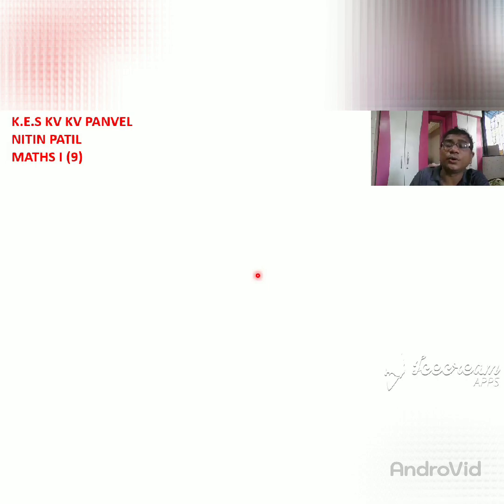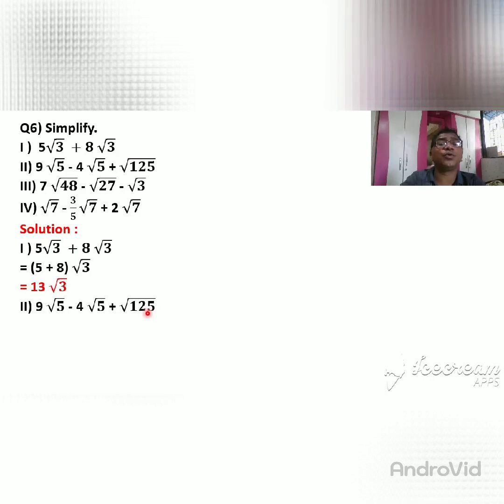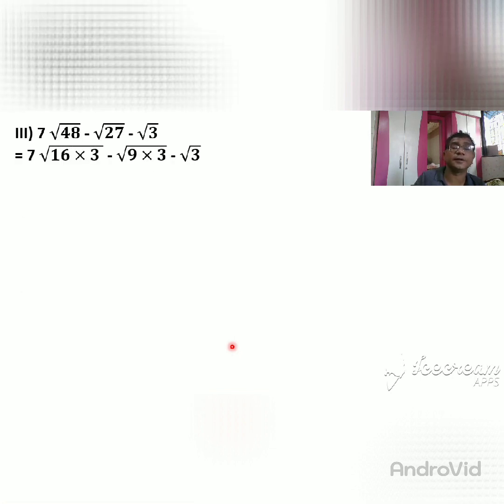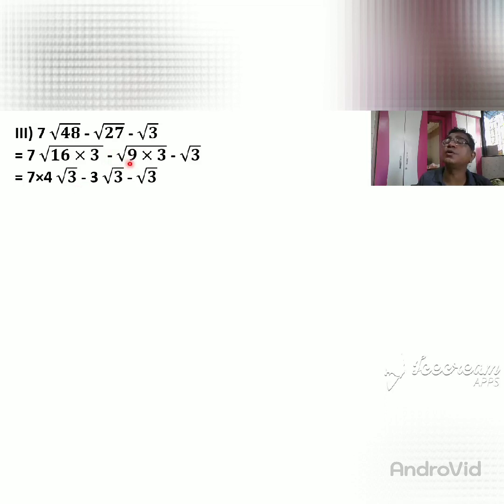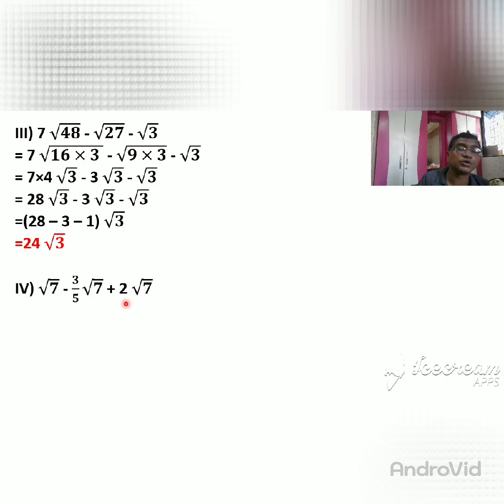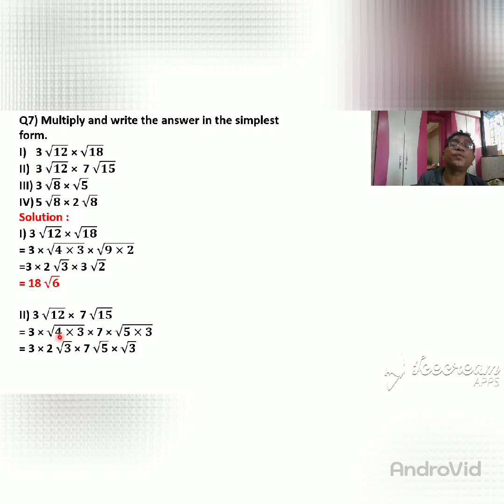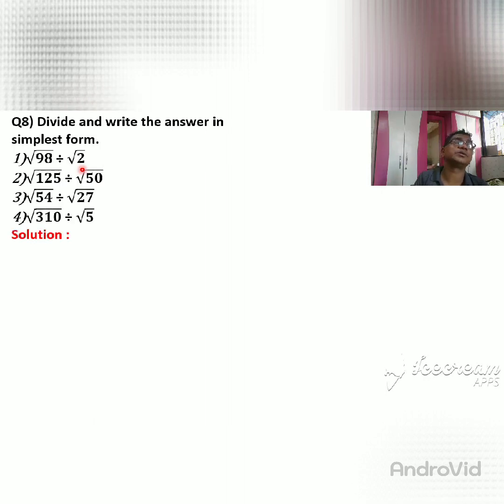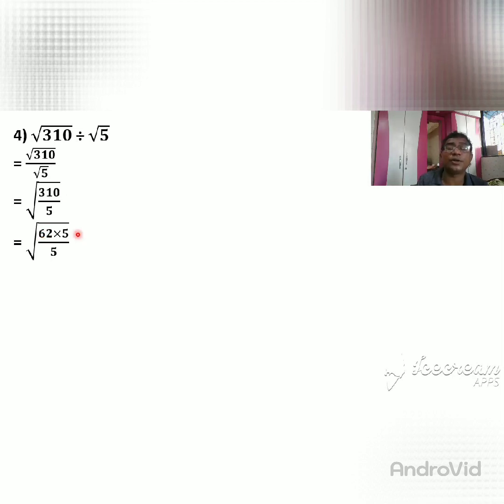Std 9 maths I practice set 2.3 Q6 to Q8